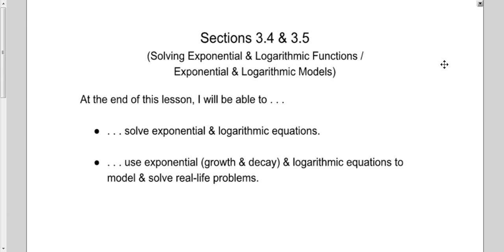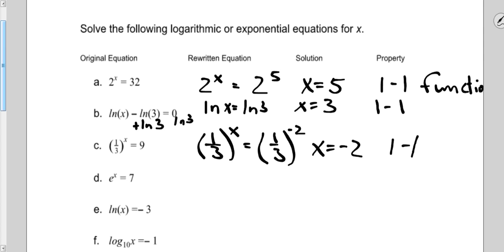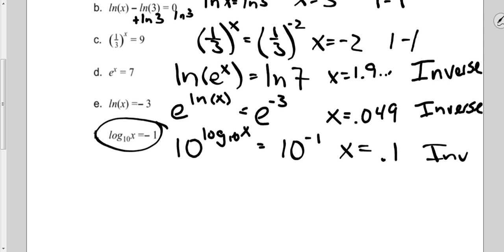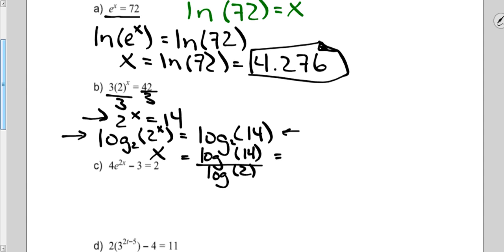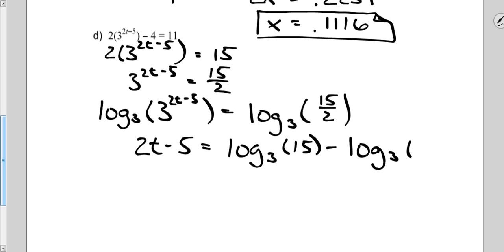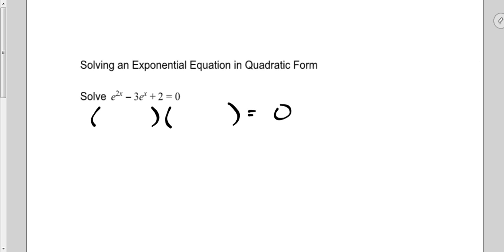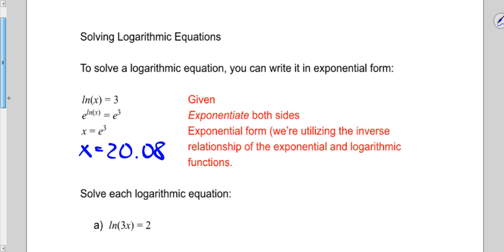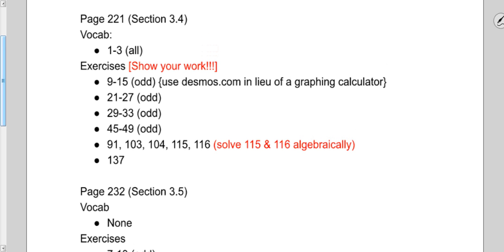Section 3.4 Solving Exponential and Logarithmic Equations {Day 1}